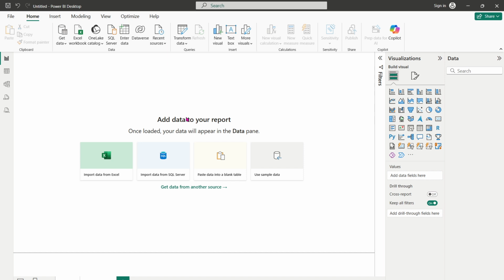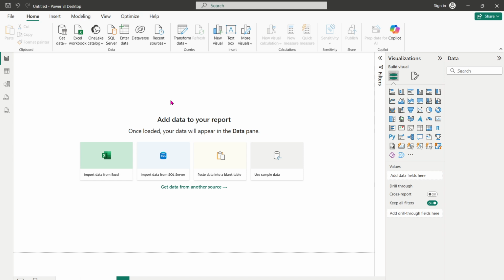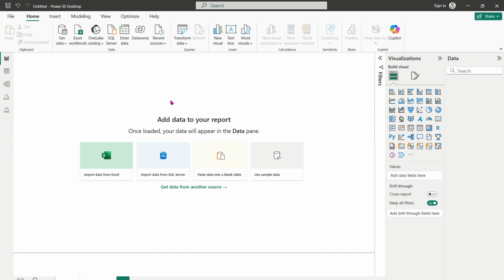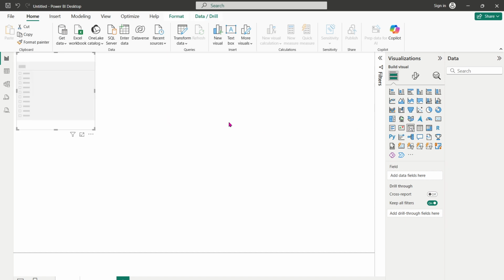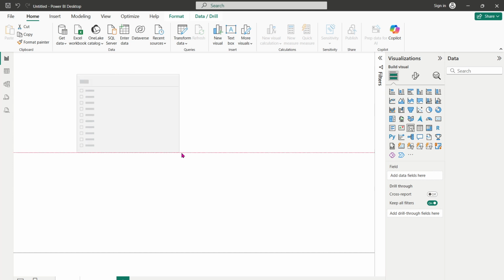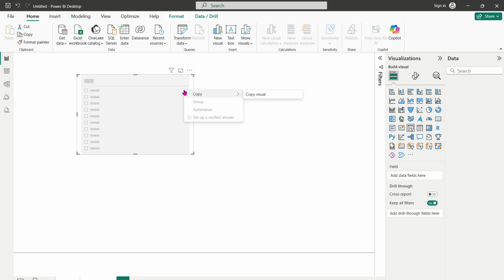Change Power BI Date Slicer Look & Feel Customization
Learn how to change the look and feel of the Power BI date slicer with this complete customization tutorial! 🗓️ Whether you’re designing professional dashboards or personal reports, this step-by-step guide shows you how to style, format, and enhance your Power BI date slicer for a clean and modern user experience.

✅ In this Power BI tutorial, you’ll learn:

How to switch between list, dropdown, and slider slicer types

Customize date slicer colors, borders, and alignment

Add a between-date range for flexible filtering

Apply custom themes for consistent report design

Enhance usability and interactivity with visual-level formatting

By the end, you’ll know exactly how to transform your Power BI date slicer into a professional and easy-to-use time filter!